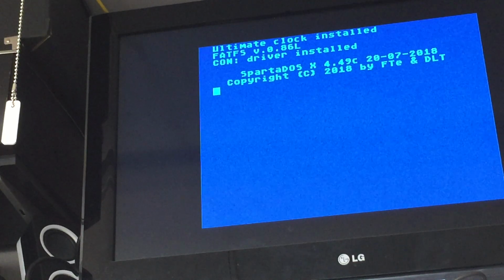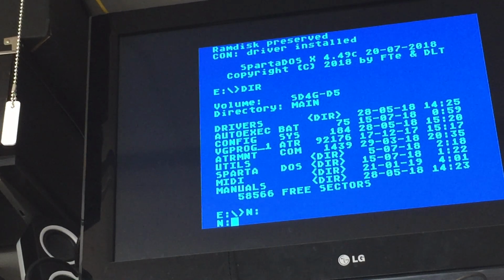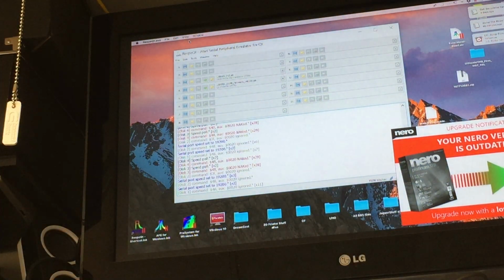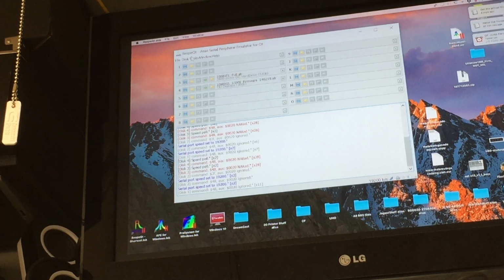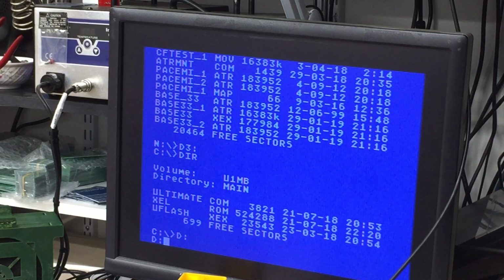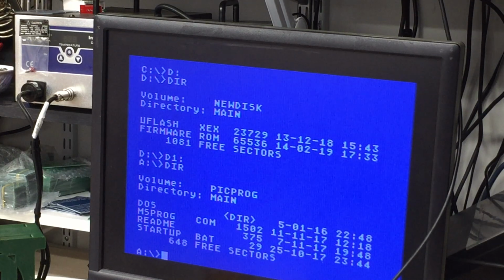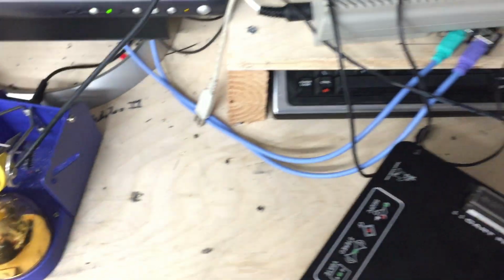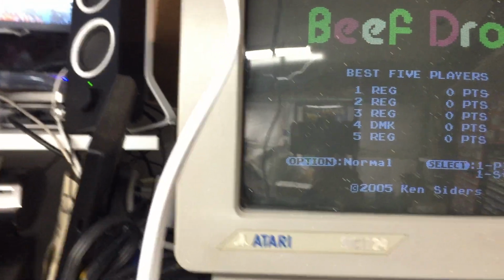Proof of Life: Build #94 Part 2 of 2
This 1088XEL has ALL of the bells & whistles: Sophia rev. B & Sophia rev. C, VBXE, internal MultiSIO, Dual Compact Flash HDD interface, standard lid and DVI backplane.  It is suuuuhhh-weet!  The video is in two parts because someone called right in the middle and, honestly, I had already done three re-dos, so it was going up! ;-)